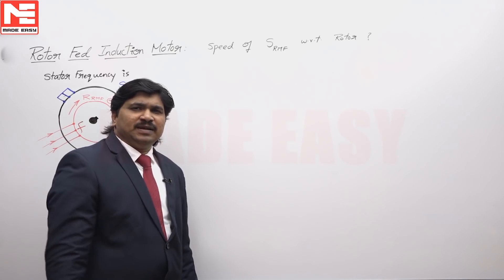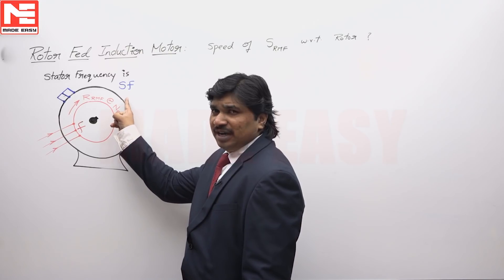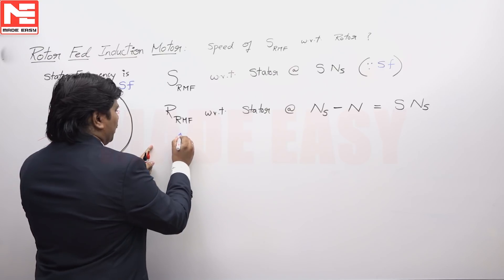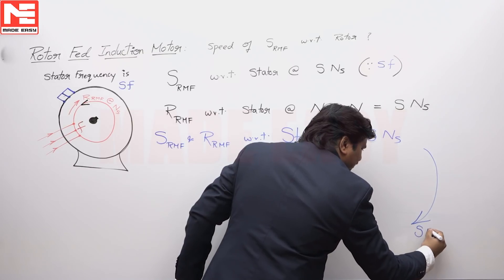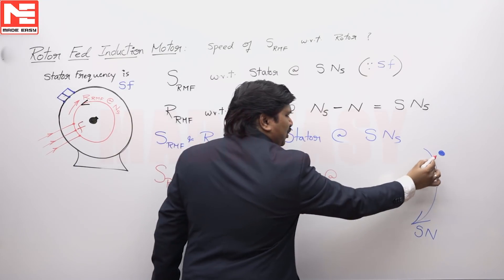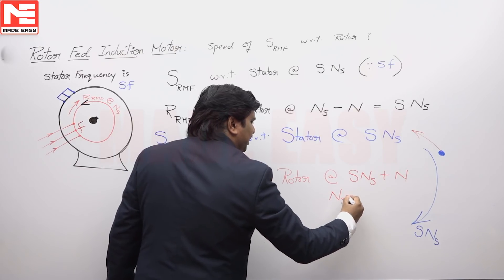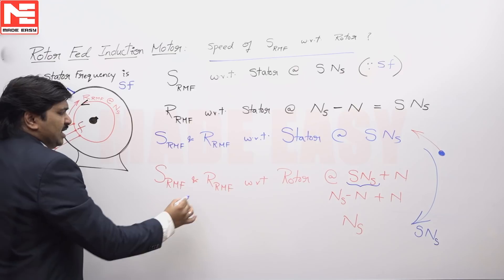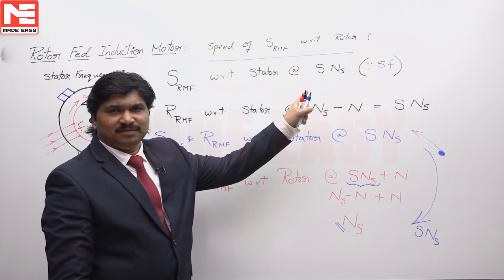Face GATE | Day 41 | 17th Nov | EE | Q. 01 | MADE EASY